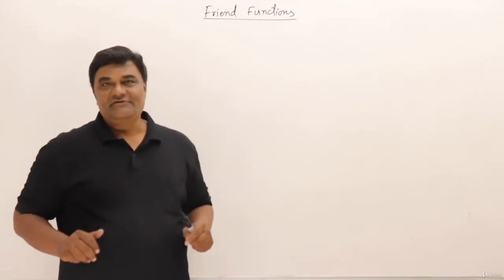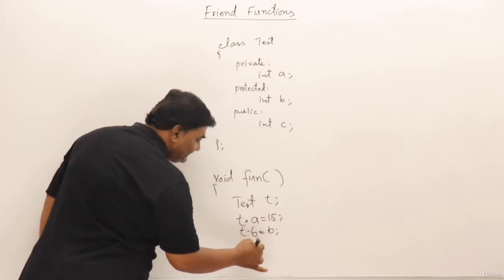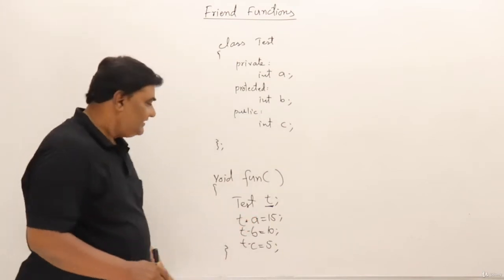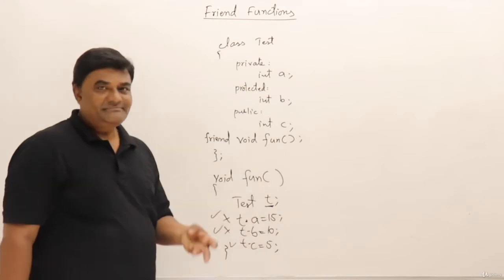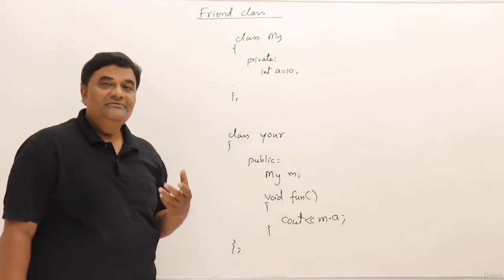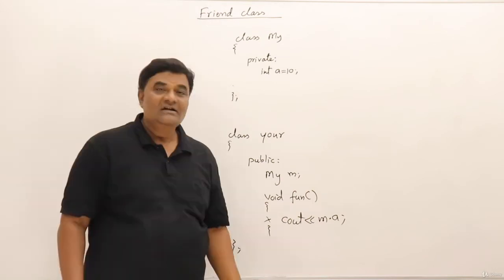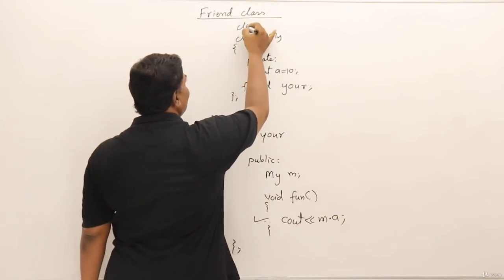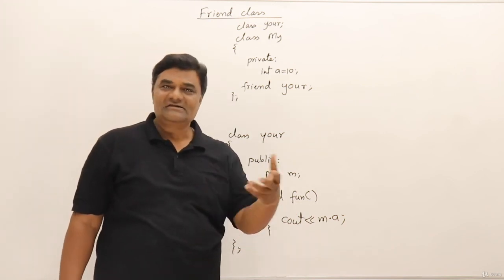178 Friend Function and Classes